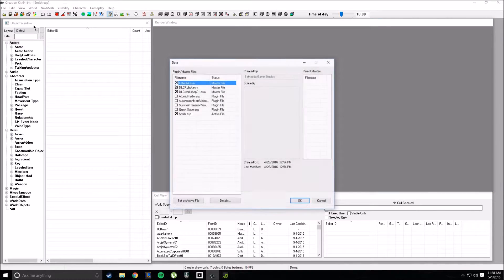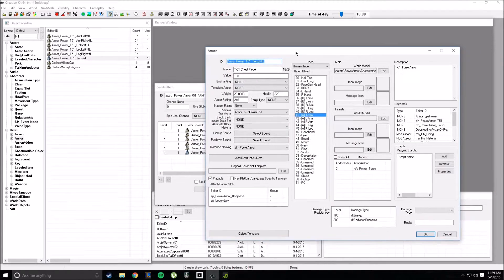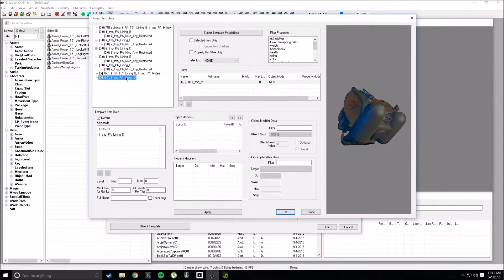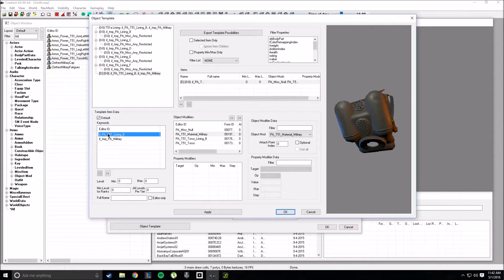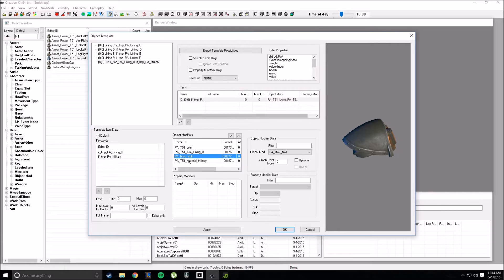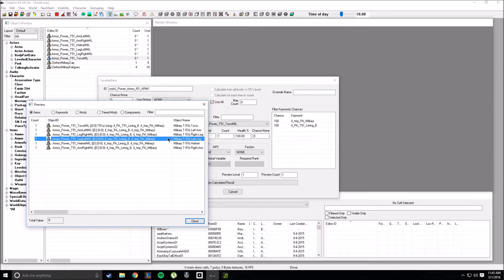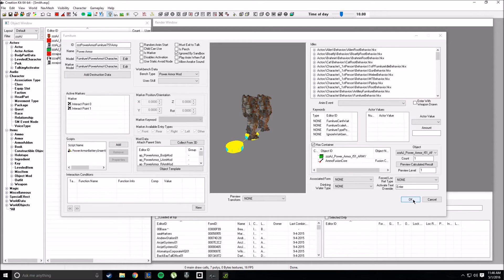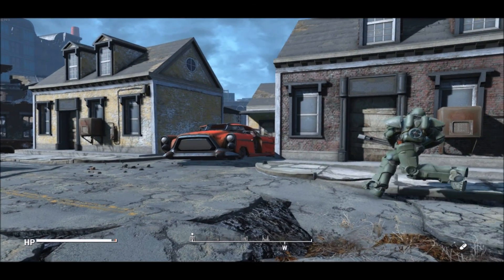Fallout 4 Creation Kit : How To Give An NPC Specific power armor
In this tutorial i focus on something that was a challenge to me for a bit. To help others out i explain the best i could to how i did it. This tutorial discusses keywords and material swapping from any power armor you want. Also shows how to add power armor to an NPC

!!!If for some reason an armor piece does not appear make sure you have your keywords set correctly!!!
Any question leave in the comments.